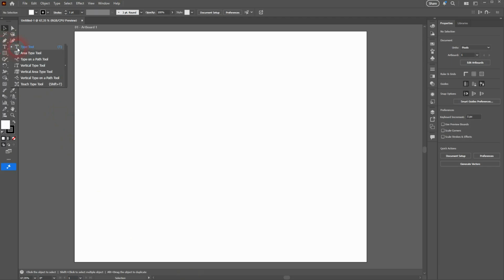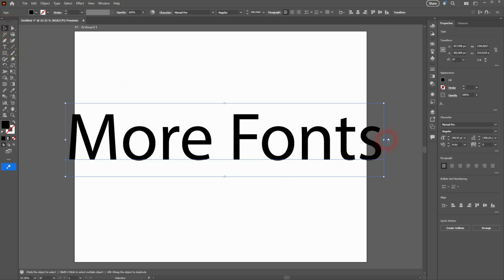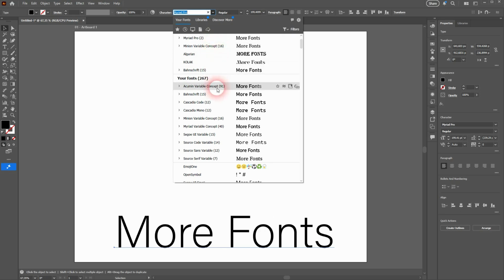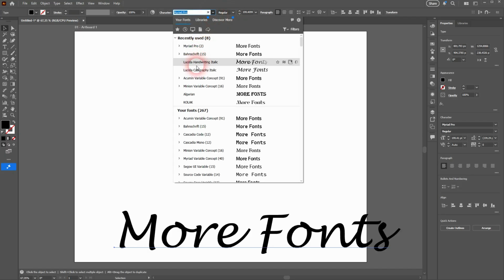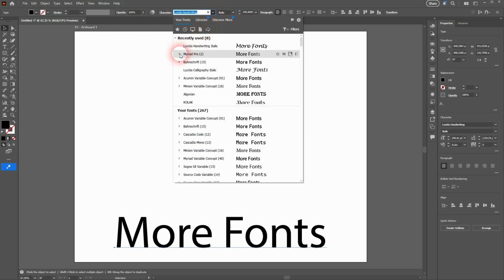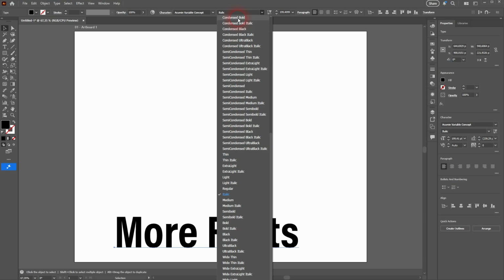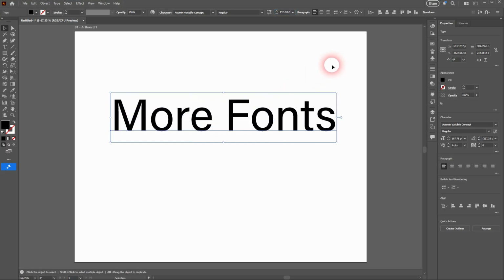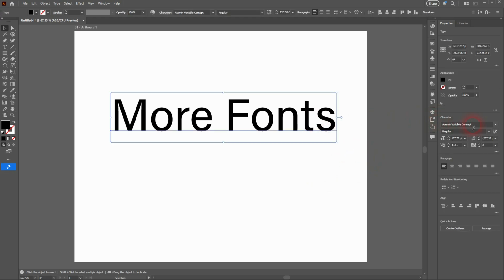Basic Text Parameters in Illustrator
Learn Adobe Illustrator in 365 days - day 100: In this tutorial I'll show you how to use the basic text parameters in Adobe Illustrator.